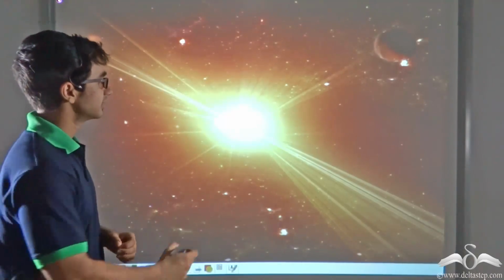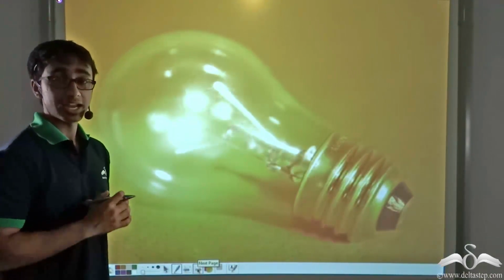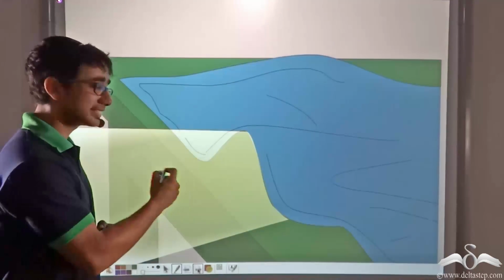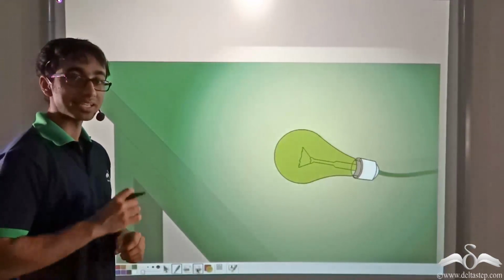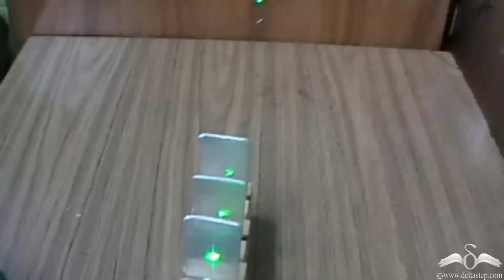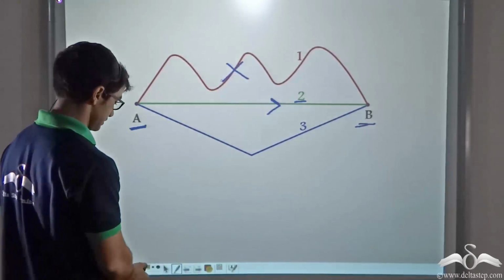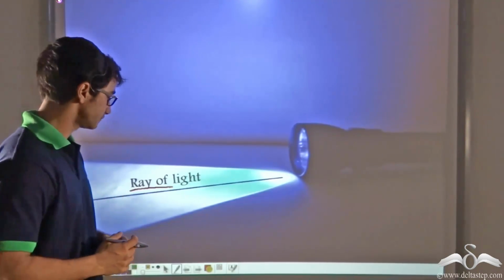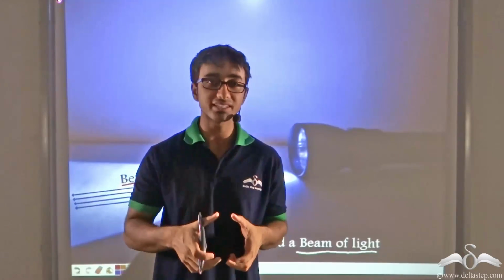How does Light travel | Class 8 | CBSE | NCERT | ICSE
Learn how light rays travel and its concept.

Salient features of the app:
• 5000 amazing lectures across English, Maths, Science and Social Science.